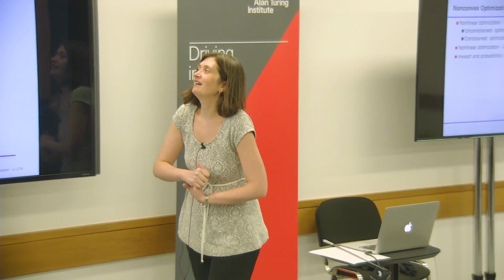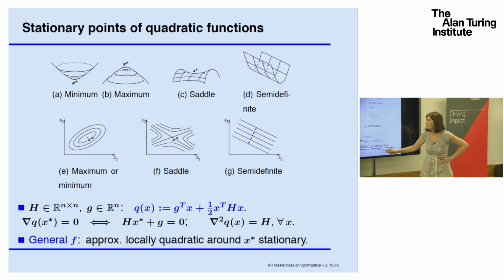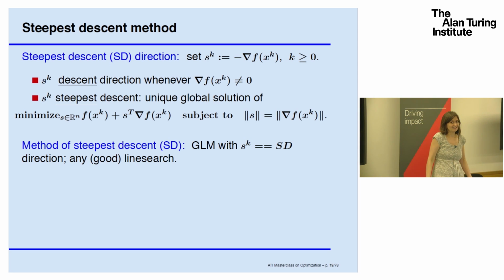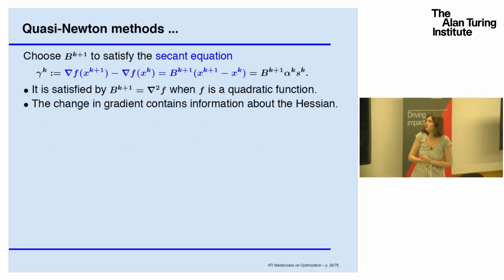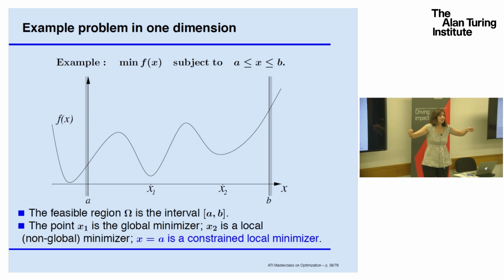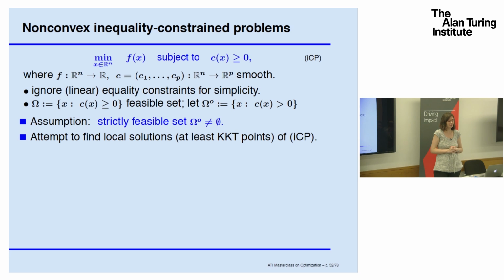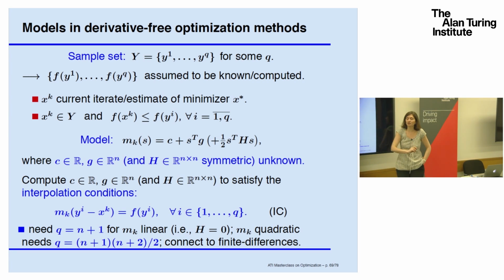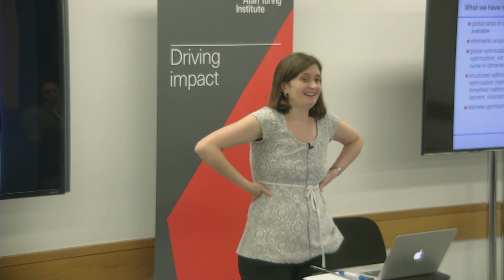Optimisation - an introduction: Professor Coralia Cartis, University of Oxford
Coralia Cartis (BSc Mathematics, Babesh-Bolyai University, Romania; PhD Mathematics, University of Cambridge (2005)) has joined the Mathematical Institute at Oxford and Balliol College in 2013 as Associate Professor in Numerical Optimization. Previously, she worked as a research scientist at Rutherford Appleton Laboratory and as a postdoctoral researcher at Oxford University. Between 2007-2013, she was a (permanent) lecturer in the School of Mathematics, University of Edinburgh.

RESEARCH

Assoc. Prof. Cartis’ research is on optimization, algorithm development, analysis and implementation for a variety of problem classes (linear, convex, nonconvex, smooth/nonsmooth, stochastic), suitable for large scale. In the past few years, her research focused on complexity of nonconvex optimization problems; compressed sensing; parameter estimation for climate modelling. Currently, she is investigating optimization methods for problems with imperfect or corrupted information, such as in the case of stochastic optimisation.